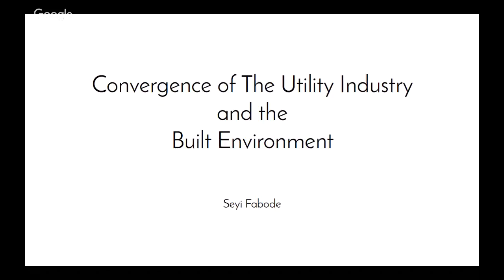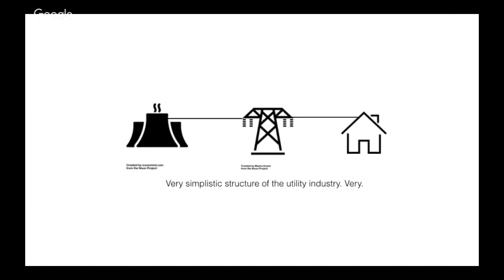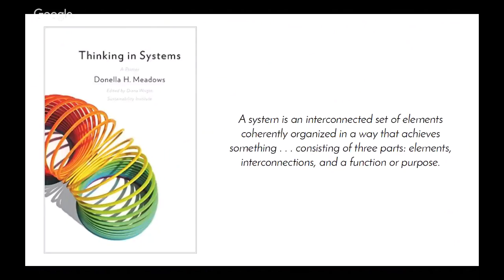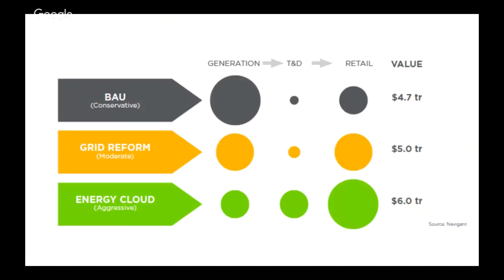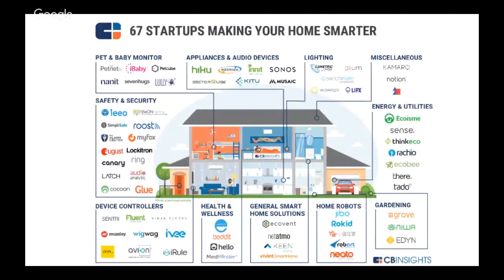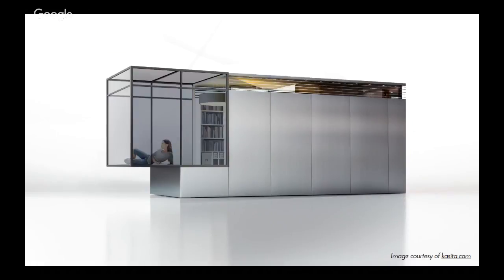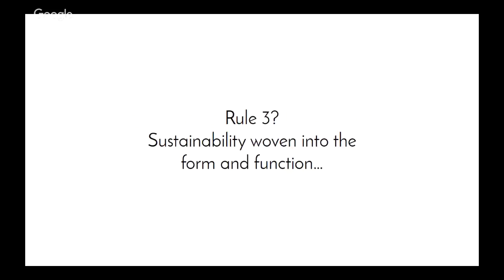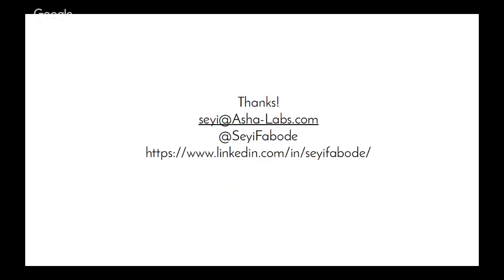Designing for the Convergence of the Utility Industry and the Built Environment, with Seyi Fabode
As the utility industry gets disrupted by companies like Tesla/Solarcity/Nest, energy generation products move into our homes (solar, batteries, Electric vehicles) and energy management is influenced more by software (machine learning, behavior modification) designers have to focus on creating products that achieve the sustainability goals we’ve set for ourselves (COP21) even as (counter to the sustainability goals) consumers continue to buy more and more of these products for their aesthetic value.

Bio

Mr Fabode is systems engineer who has spent 15+ years across 3 continents, applying systems thinking and technology to process improvement and solving business problems. He's worked in financial risk analysis, power plant operations & management, trading software product strategy and development, built & sold a technology company in the retail electricity space, managed a cleantech fund and currently writes strategic narratives for technology & utility focused companies.

He was recently named a Linkedin TopVoice in Technology, provides 'Content Creation as a Service' for energy companies at HarperJacobs and published his book '40 Semi-Obvious Lessons'.